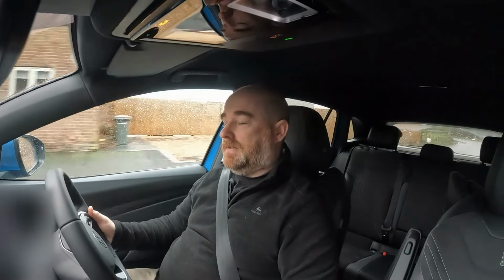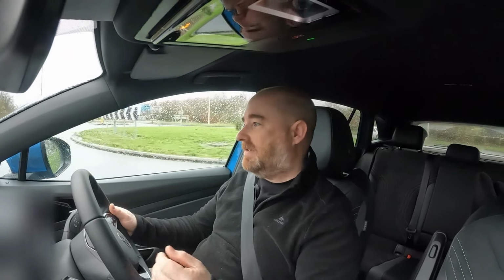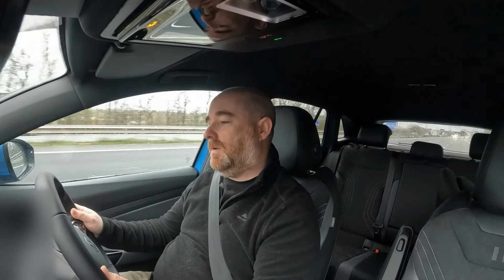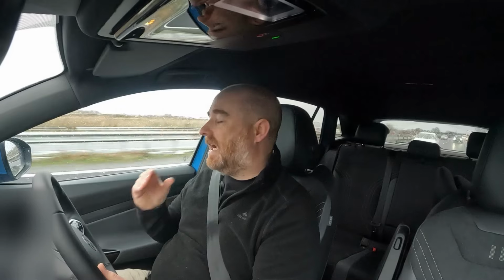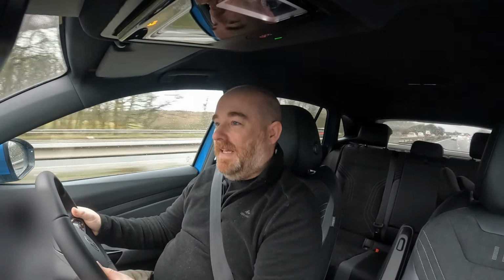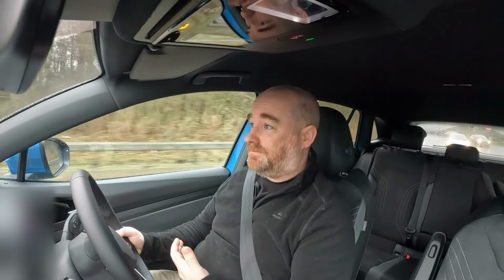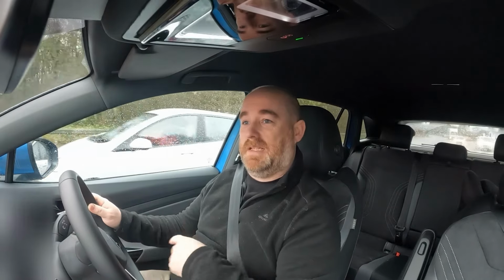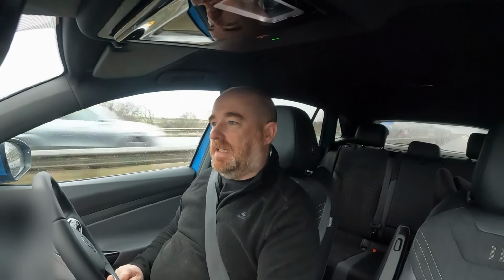EV's, How Sh*t are they?? - Going back to EV FROM Diesel, then back to Petrol.... then back to EV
A quick Catch up on the car front. Sorry it's been a while!